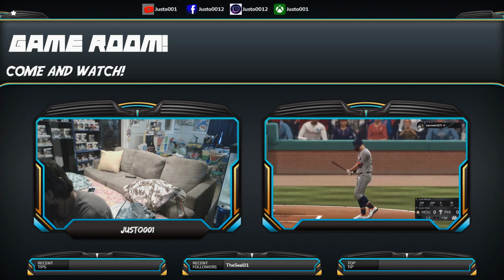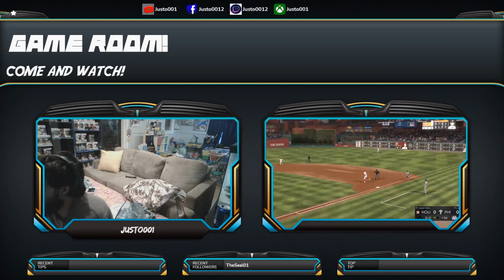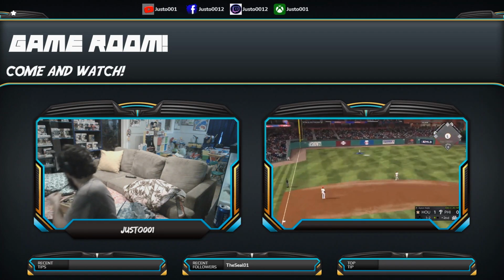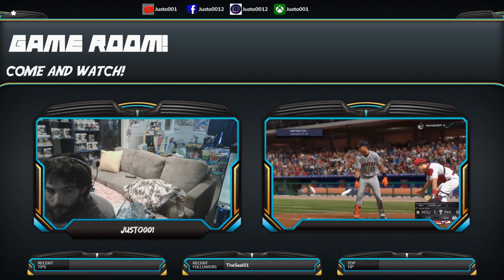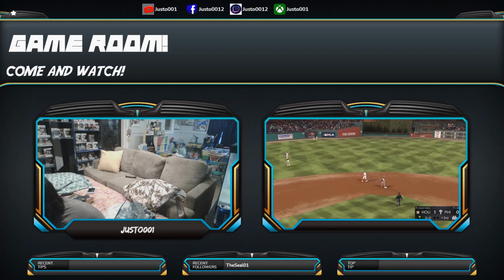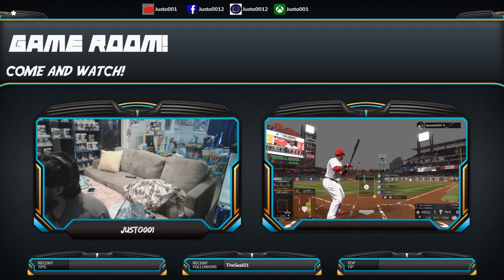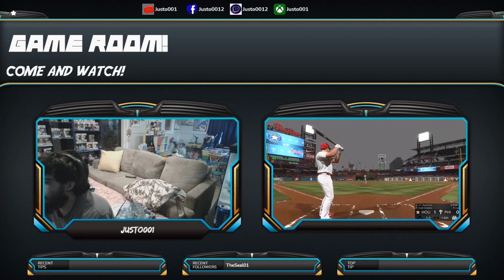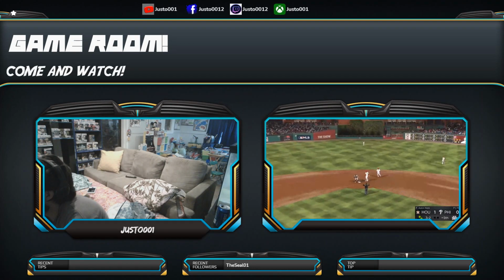warzone!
getting some kills making some money. Plunder!